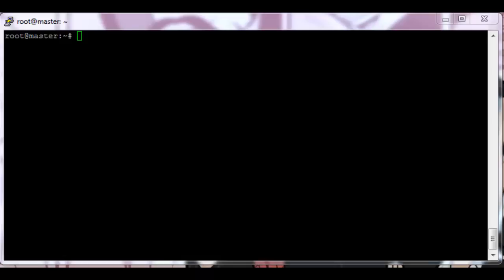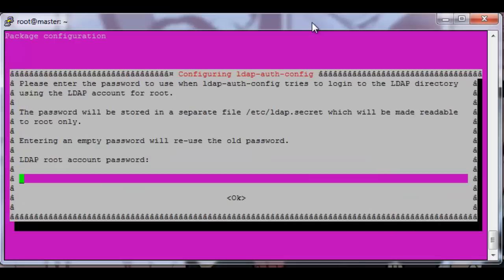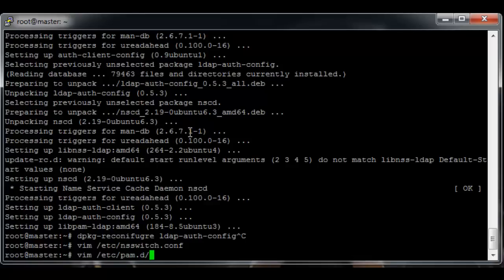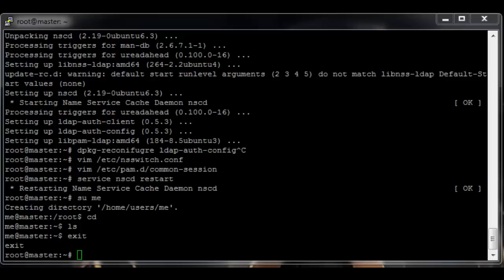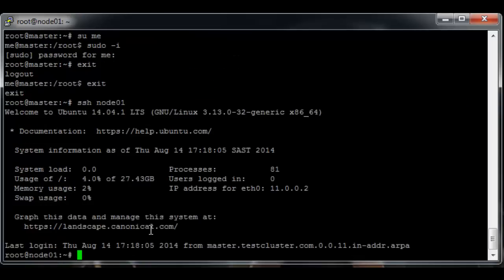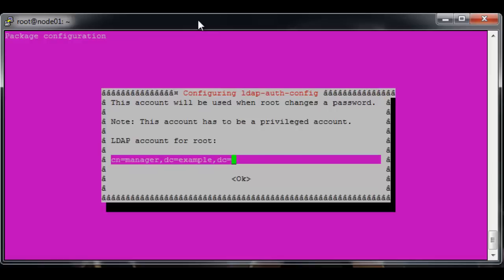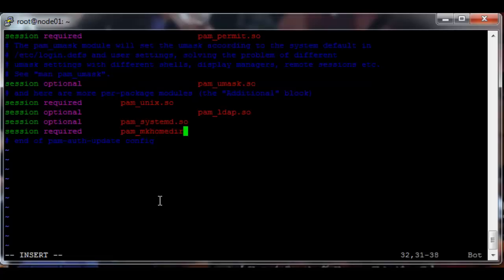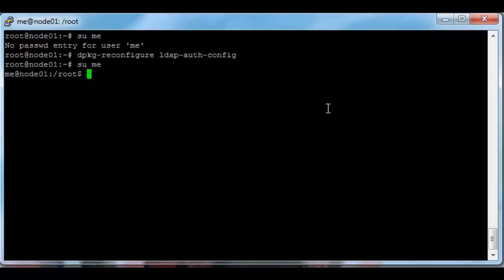Creating a virtual cluster: Ubuntu. Part 9 (ldap Clients)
In this tutorial series I set up a virtual cluster using Ubuntu server and Oracle virtual box. In this video, I install and configure the LDAP Clients to allow user log in using the ldap accounts